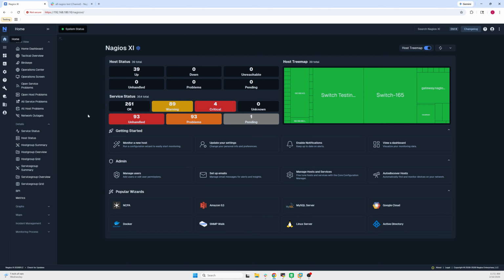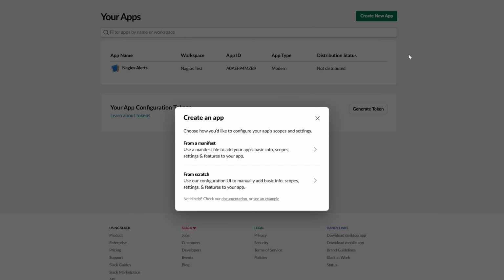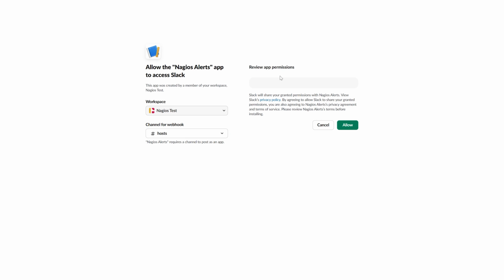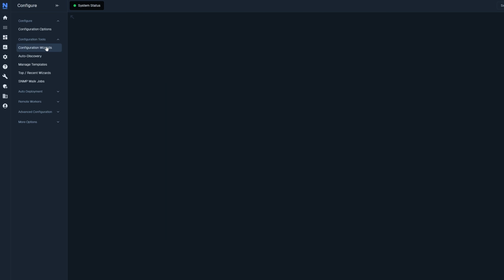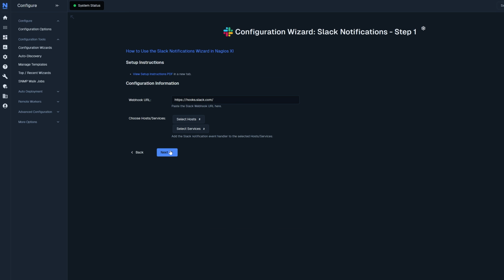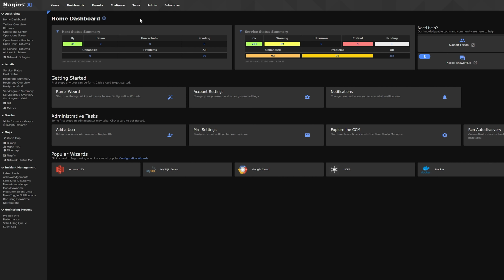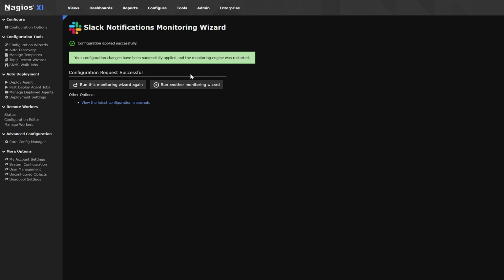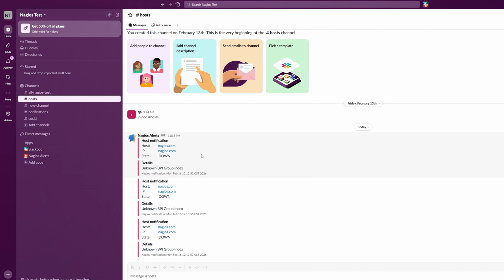Integrating Slack Notification in Nagios XI 2026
Learn how to configure Slack notifications in Nagios XI 2026 to send host and service alerts directly to your team's Slack workspace. This tutorial covers creating Slack apps, configuring incoming webhooks, and using the Slack Notifications Wizard to enable rapid alerting for faster incident response.

Timestamps:
0:00 – Introduction
0:17 – Benefits of Slack notifications in Nagios XI
0:50 – Prerequisites and requirements
1:06 – Creating a Slack app for Nagios alerts
1:45 – Configuring incoming webhooks
2:05 – Selecting Slack channel and reviewing permissions
2:26 – Configuring Slack notifications in Neptune theme
2:42 – Accessing Configuration Wizards
2:56 – Pasting webhook URL and selecting hosts/services
3:45 – Configuring Slack notifications in Modern theme
3:50 – Accessing Configuration Wizards in Modern theme
4:47 – Testing Slack notifications with forced state change
5:05 – Verifying alerts in Slack channel